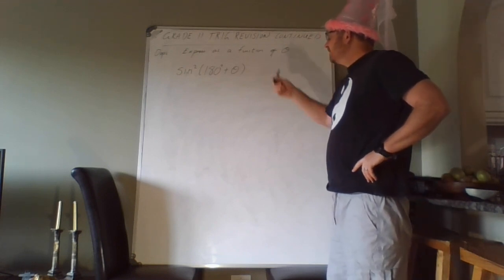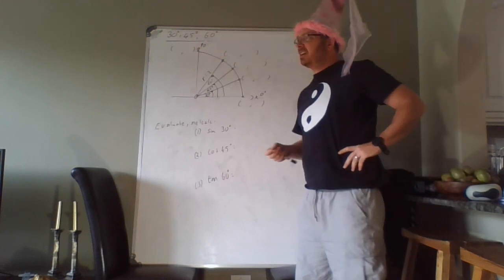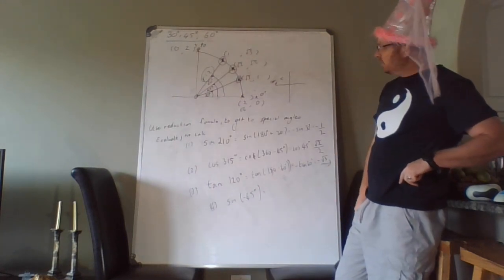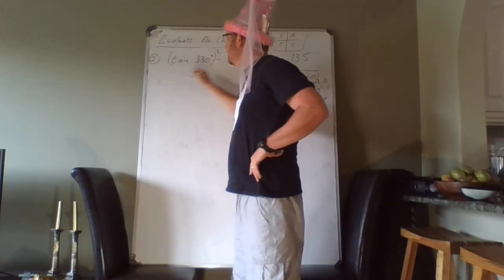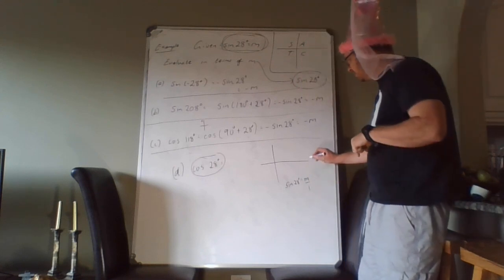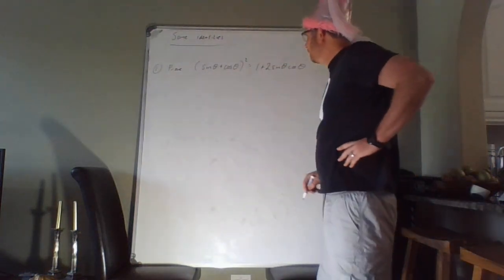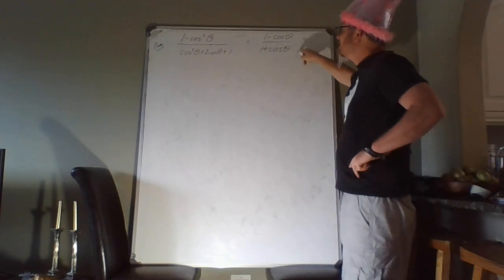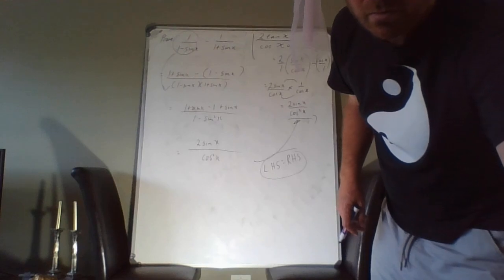Matric Corona Maths Gr 11 Trig Revision, Reduction, Special Angles, Identities